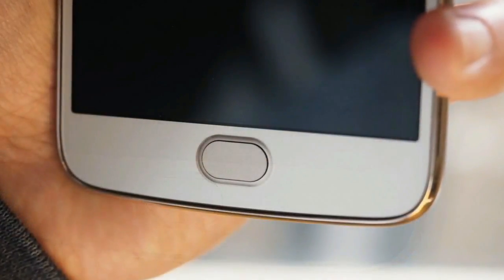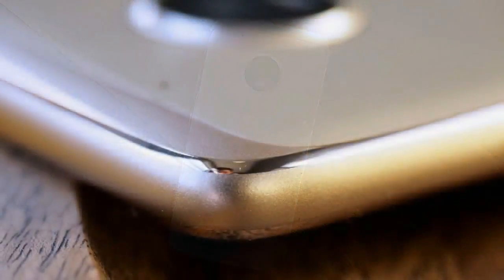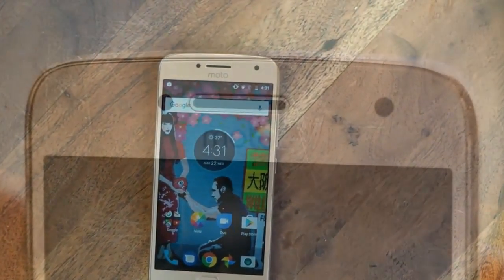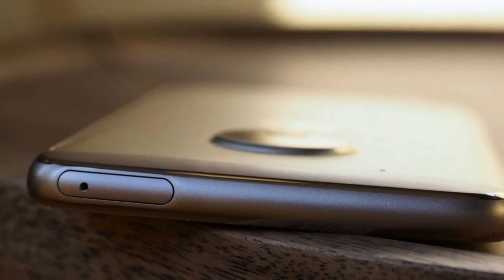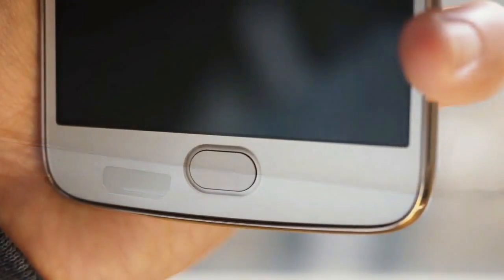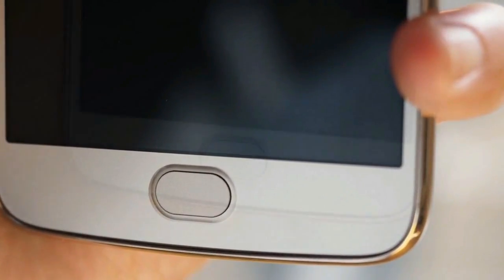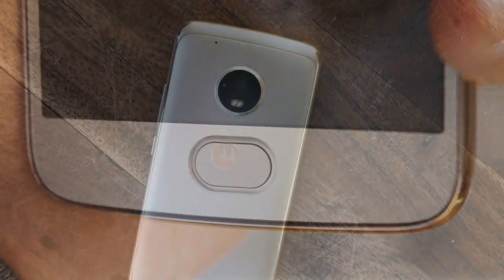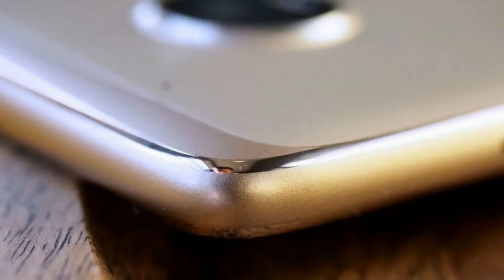[WOW] Moto G5 Plus review